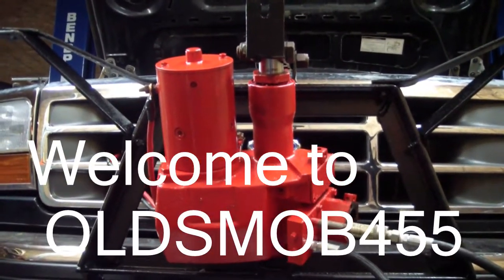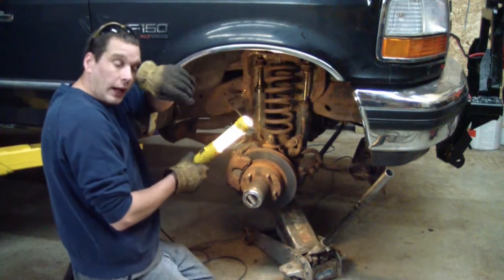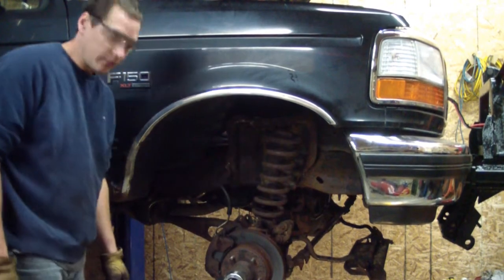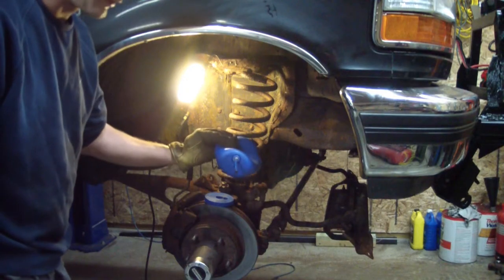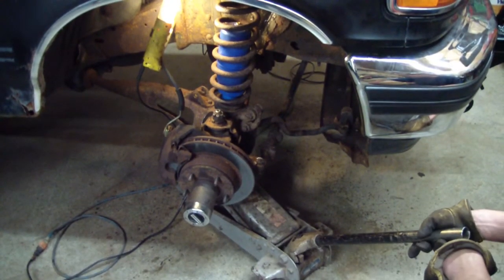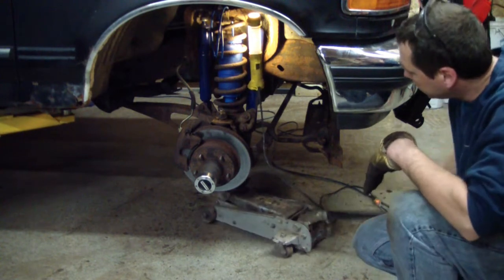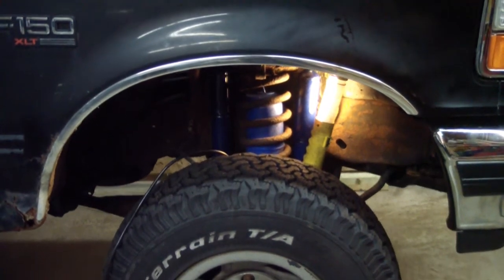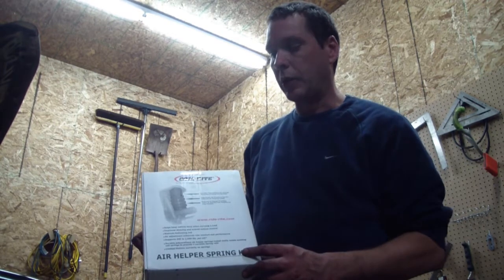Coil spring type air bag install on a snow plow truck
Installing air bags into a 1992 f150 plow truck. The air bags are supposed to help handle extra weight.